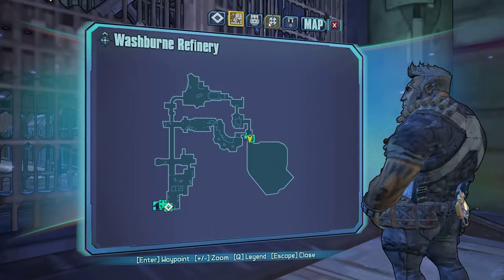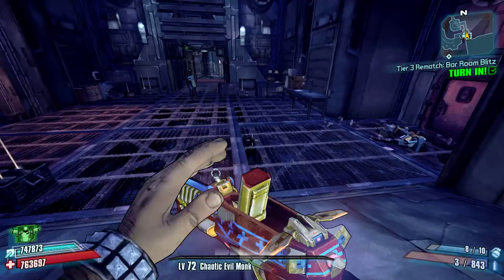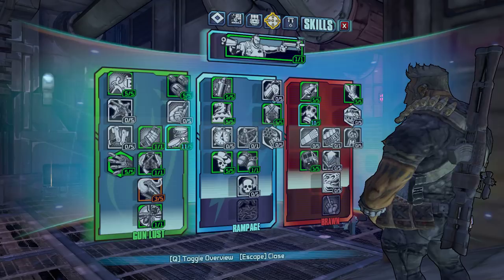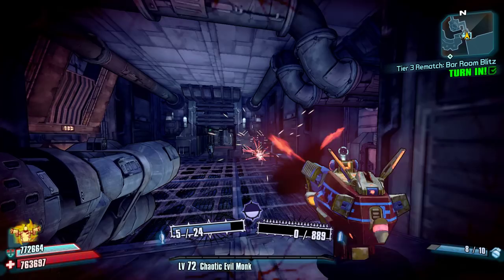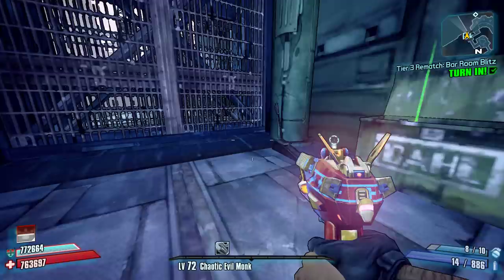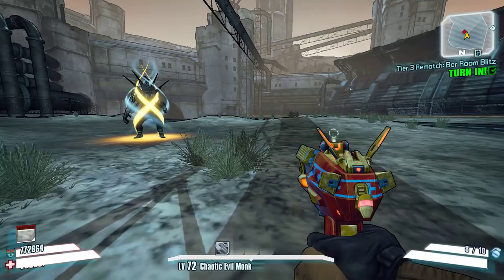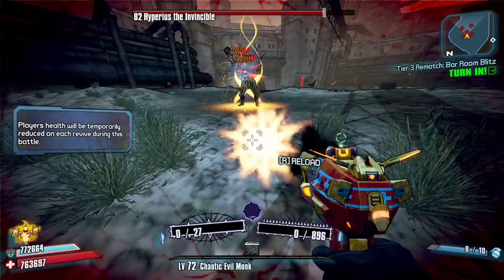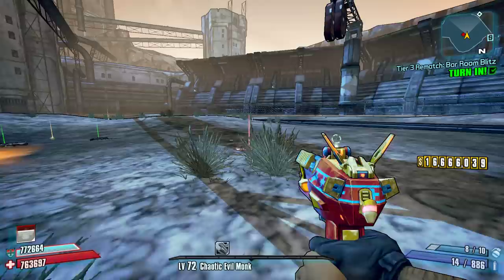Borderlands 2| How to kill Hyperius the Invincible Very Fast using glitch!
In this video i try and explain how I kill hyperius using a Vladof Launcher and the Fibber Handgun

If you enjoyed or if this video helped in any way make sure to Hit that Like button i would appreciate that alot and also consider Subscribing to see all of my latest Videos!